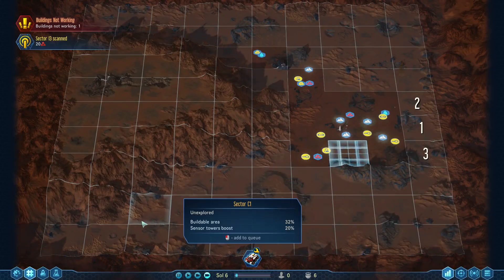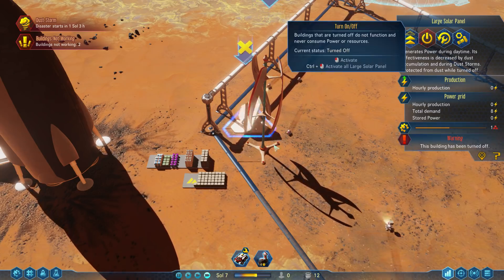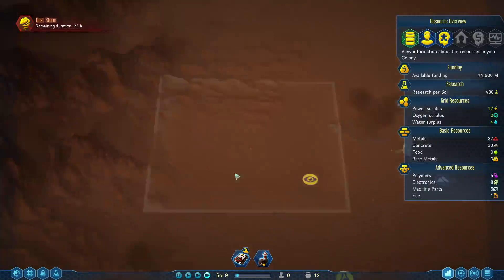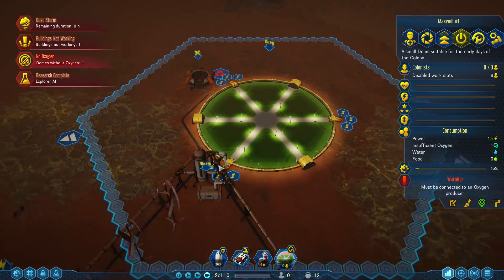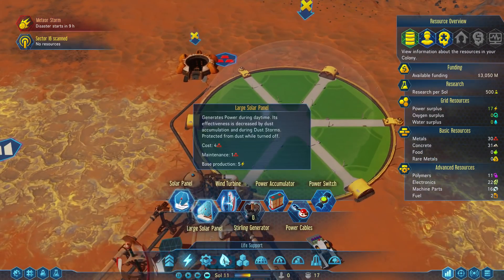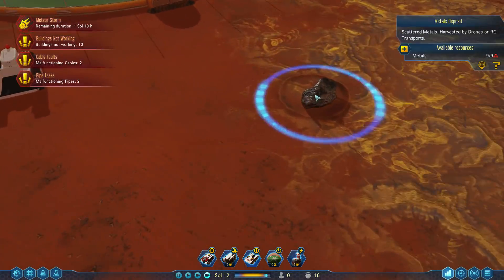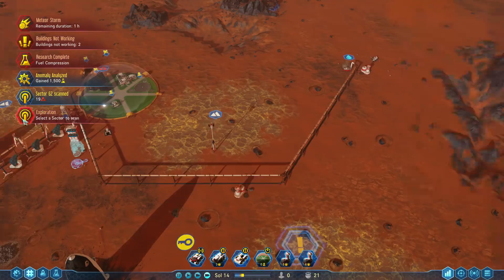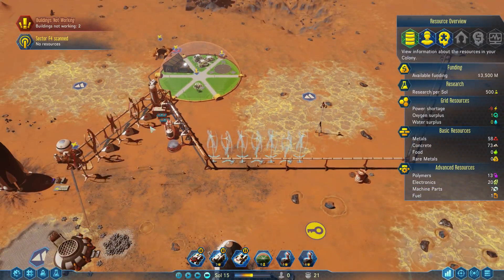Surviving Mars: METEOR MAYHEM Let's Play -- Part 2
Maximum Meteor Storms?  What could possibly go wrong...

Snail Mail:
P3A 4S8